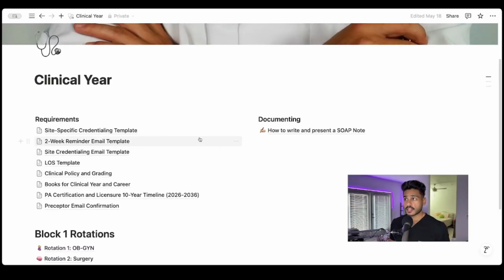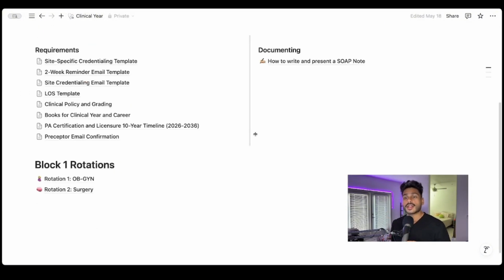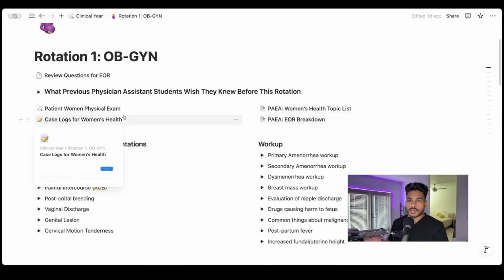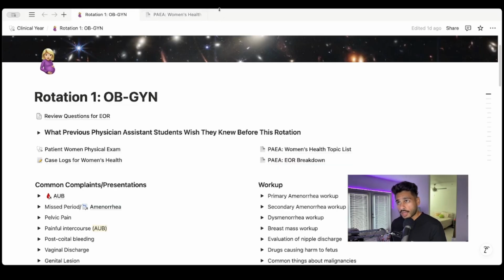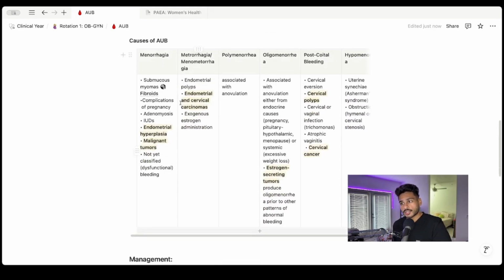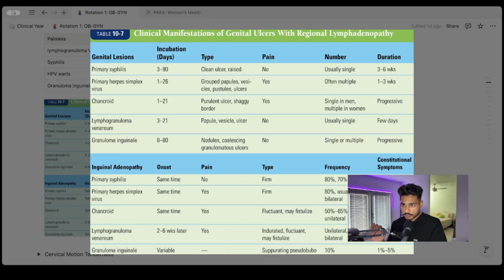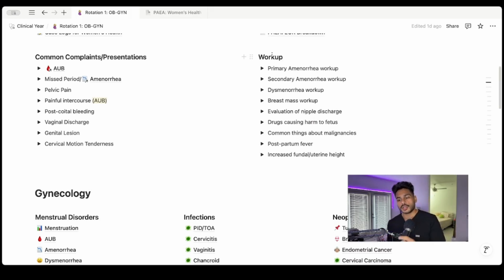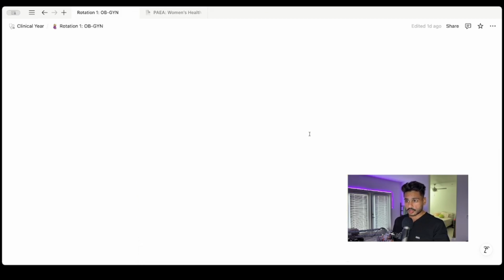5 Principles of Organizing my Notion for my OB-GYN Clinical Rotation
Struggling to keep your OB-GYN rotation organized? In this episode of STAT Podcast, I break down how I use Notion to streamline clinical learning during my OB-GYN rotation. These 5 simple principles have helped me stay sharp, efficient, and better prepared for EORs and patient care.

📌 Here’s what I cover:

1) How I structure Pages inside a Page for better navigation

2) Why Each Page mirrors the PAEA Topic List

3) A dedicated Review Question Page to track weak areas

4) Dedicated section for Differential Diagnoses & Workups

5) Making key info easily accessible with visuals and highlights

Whether you're a PA student or med student, this system can help you crush your clinicals with confidence.